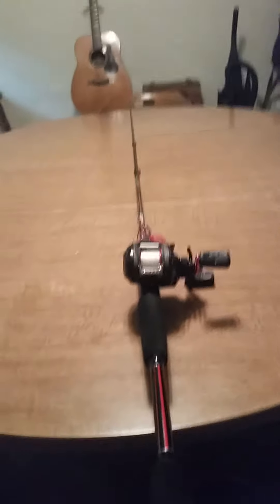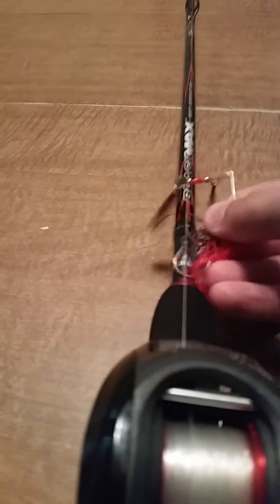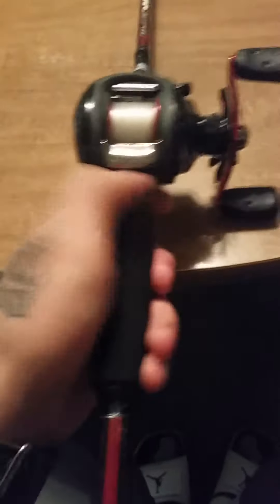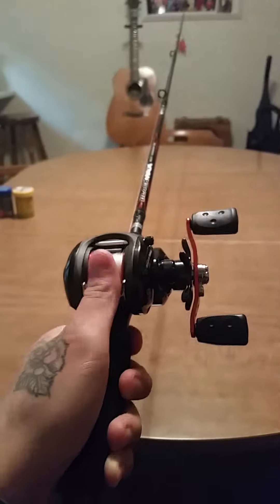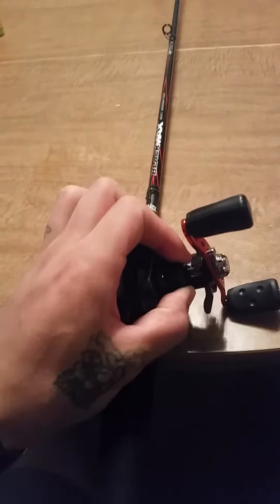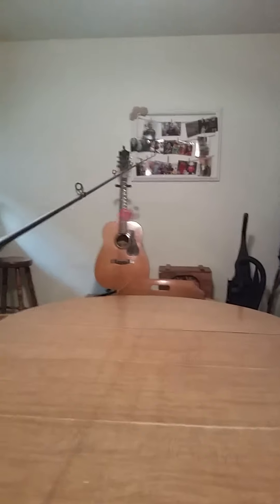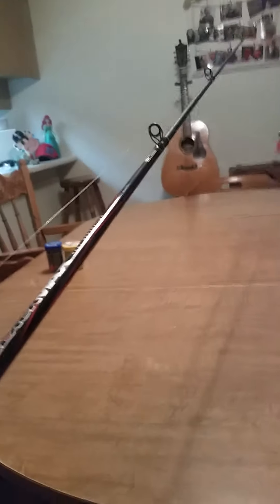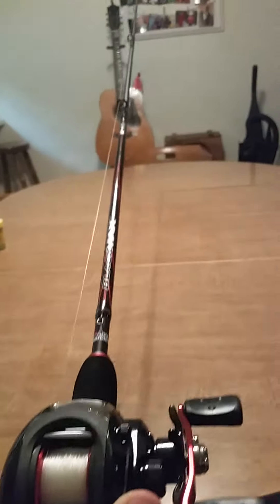How to use a Baitcaster By FishMaster22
the reel used in the video is a Abu Garcia black max 6'6 medium heavy action pole with 10 pound monofilament